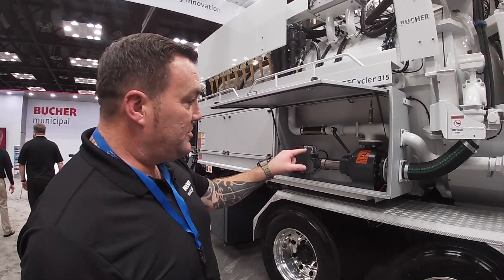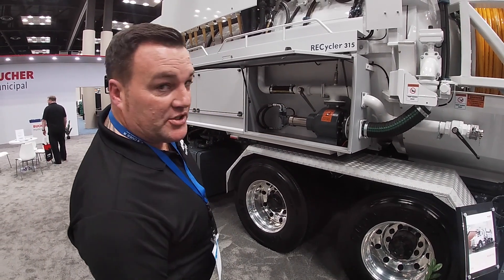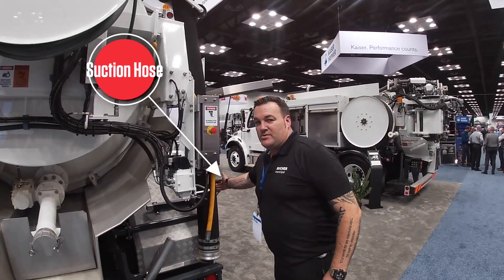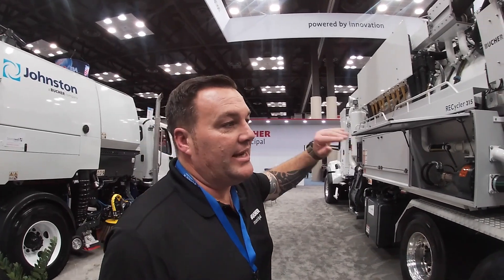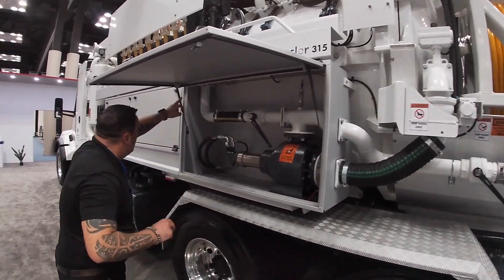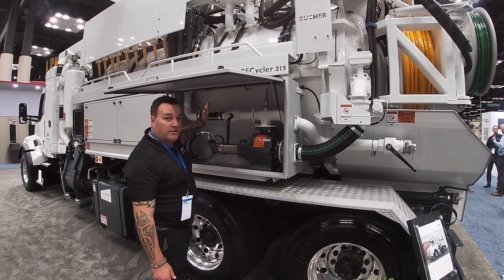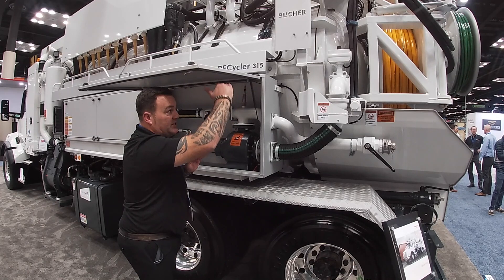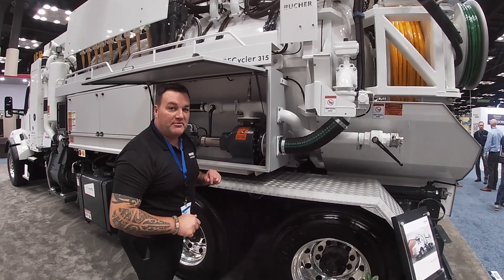RECycler® 315 Bypass Pump Explained | WWETT 2020 Walkthrough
In this video, Bucher Global Training and Demo Manager Matt Lewis explains how the BUCHER RECycler® 315 bypass pump operates and why it’s critical for efficient, uninterrupted sewer cleaning performance.

Recorded at WWETT Show 2020, this walkthrough highlights the functionality and advantages of the bypass pumping system—helping operators maintain productivity and flexibility in demanding field conditions.

Expert insight. Proven technology. Built for real-world sewer maintenance.